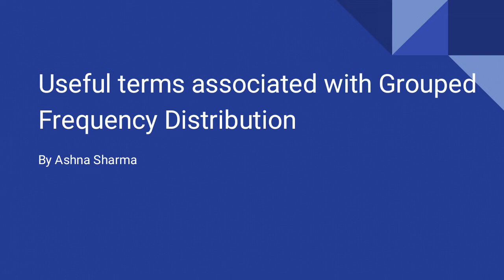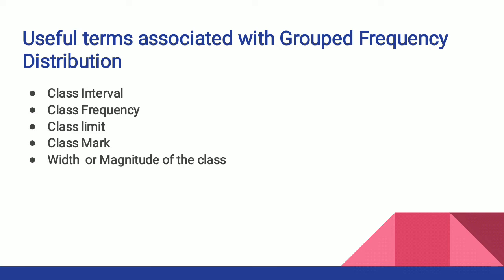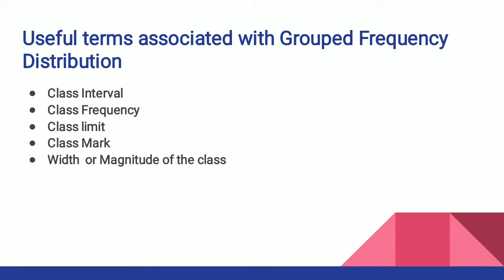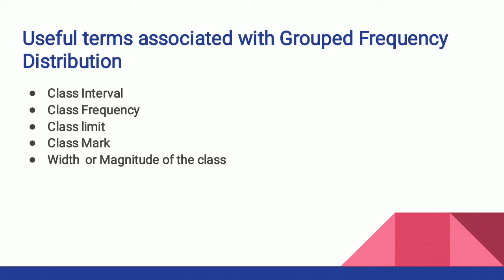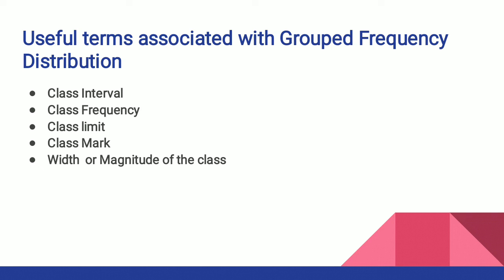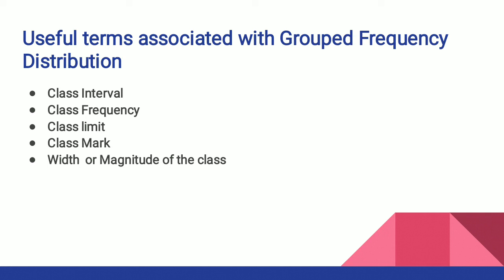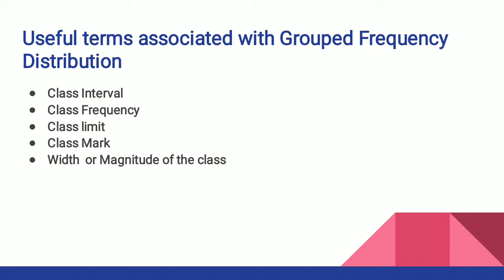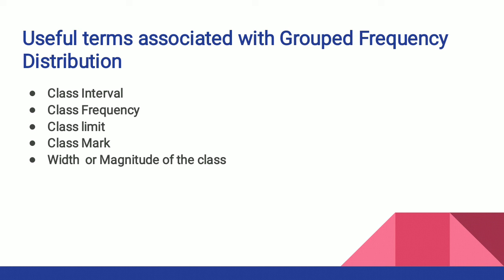Useful terms associated with grouped frequency Distribution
Grouped frequency Distribution in language